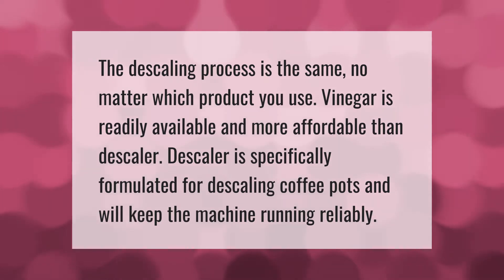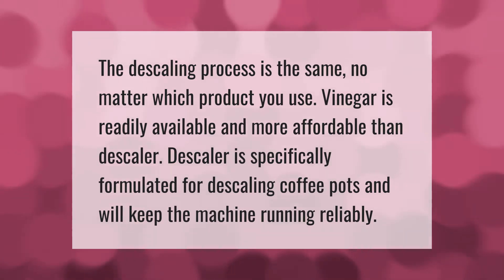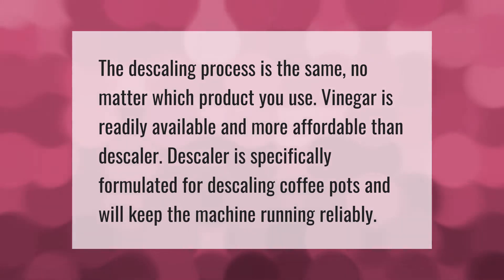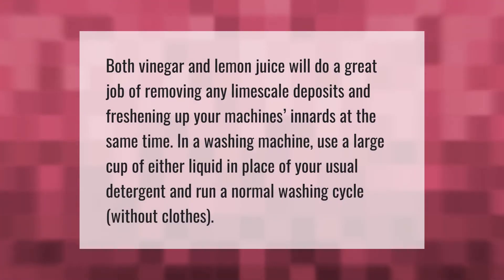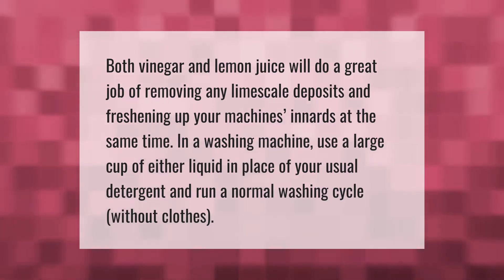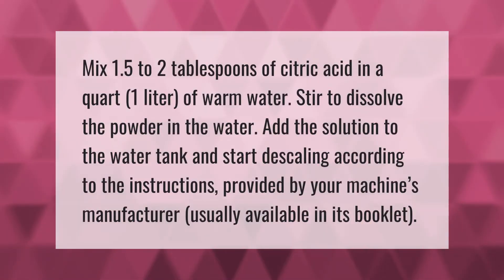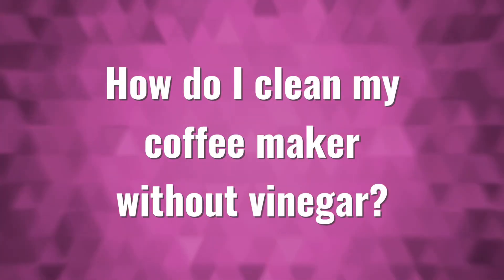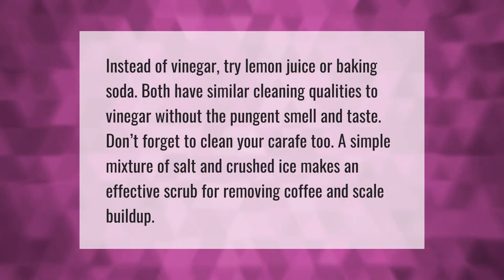Is descaling solution better than vinegar?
00:00 - Is descaling solution better than vinegar?
00:35 - What can I use instead of descaler?
01:04 - How do I make my own descaling solution?
01:36 - How do I clean my coffee maker without vinegar?

Laura S. Harris (2021, September 5.) Is descaling solution better than vinegar?
    AskAbout.video/articles/Is-descaling-solution-better-than-vinegar-261470